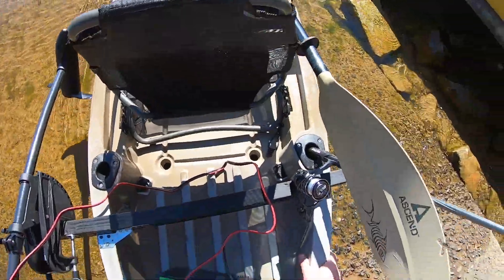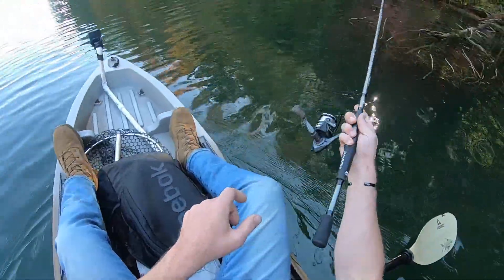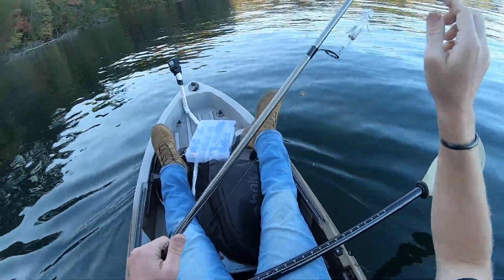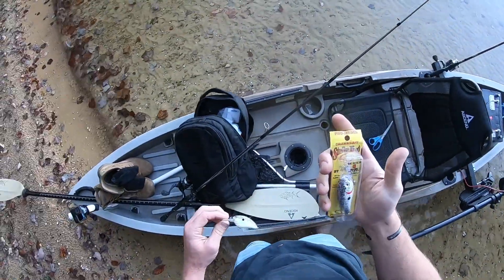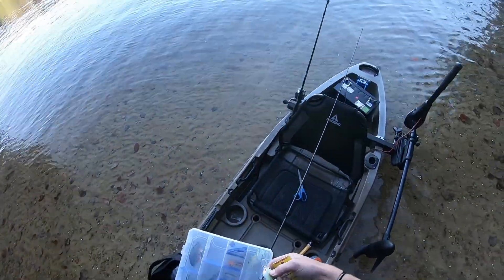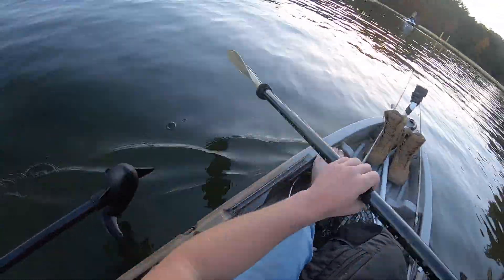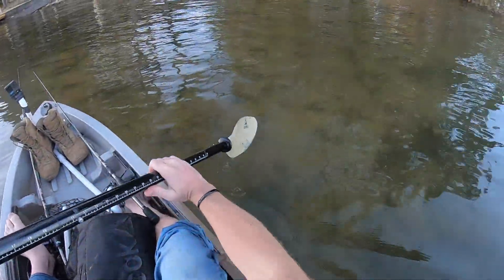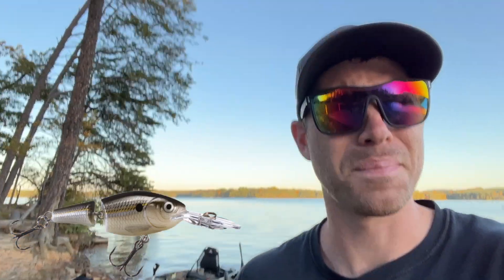Bass Fishing from a Kayak with Rapala and Strike King Crankbaits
Bass fishing from my kayak has started heating up lately, and the Rapala Shad Rap and Strike King XD crankbaits really came through today.

This particular Strike King crankbait runs a few feet deeper than the Shad Rap, so I think that might've been beneficial as the water cooled down at the end of the day.

If you've been following my YouTube channel, you know that I've literally fallen in love with kayak fishing in the past couple of months. I'm able to cover so much more water and get onto bigger fish more consistently from my kayak.

Also... if you've been following my channel, you might know that I had a double catch on Belew's Lake in my last video... and... well. just look at the thumbnail for this video.

Angel in Harlem by Rex Banner

This song is being used legally, lawfully, and ethically within this video. Its use has been granted by Artlist Ltd via License Number 337356 to the creator of this work.